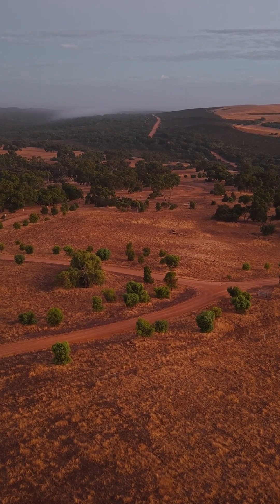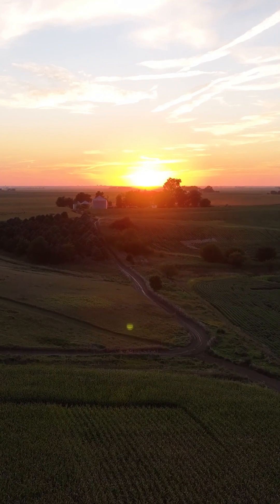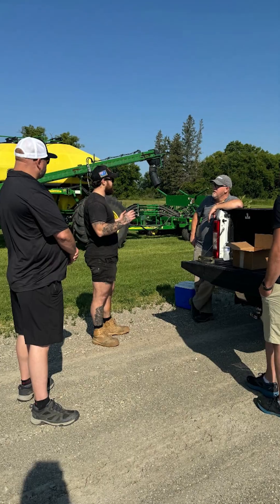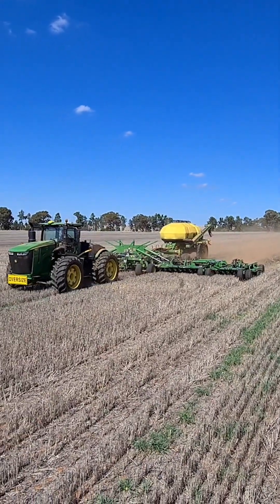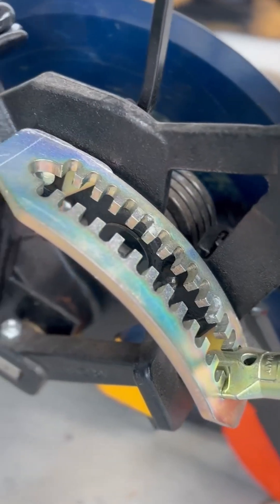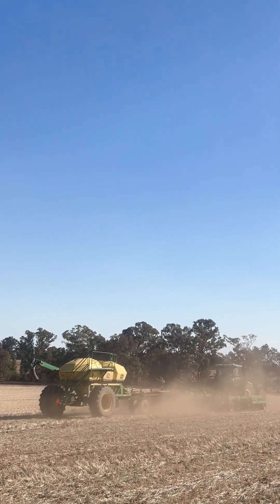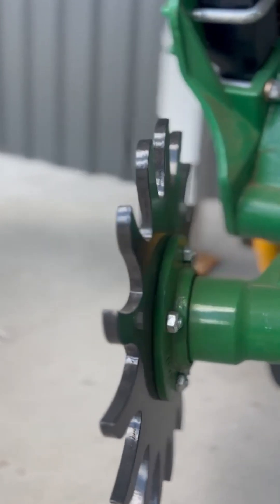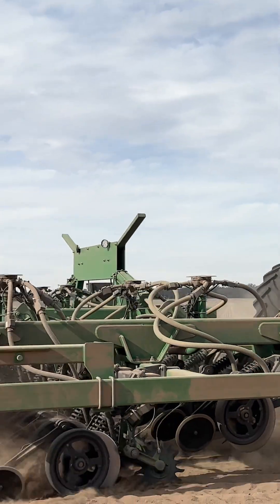Why Aricks Parts Look Bulletproof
From abrasive sands to heavy clay, Australian soils demand stronger machinery.
That’s why Aricks parts are engineered thicker, tougher, and more reliable than standard OEM components.